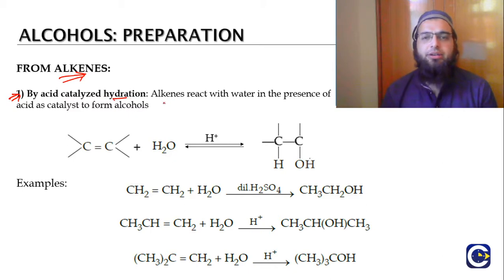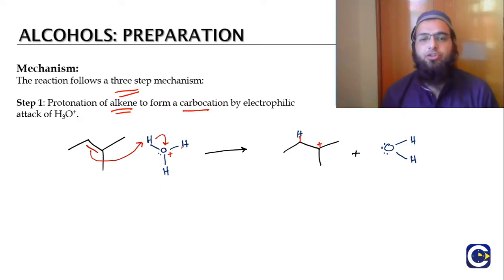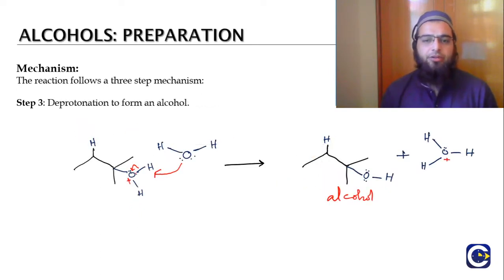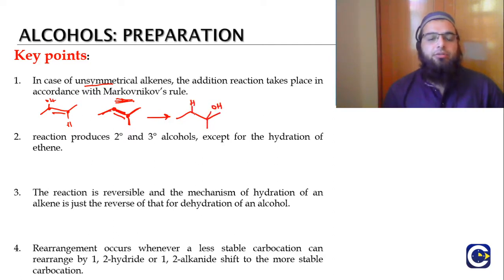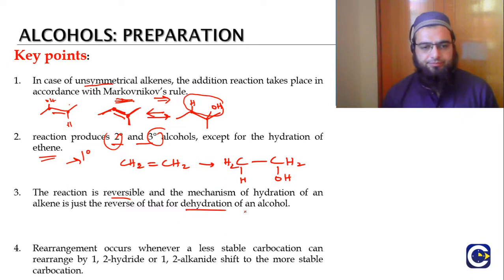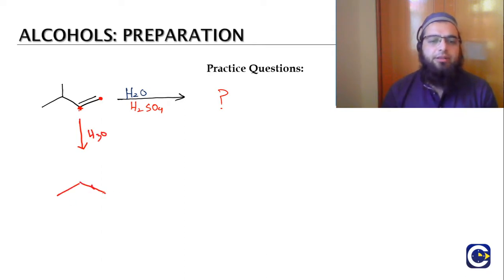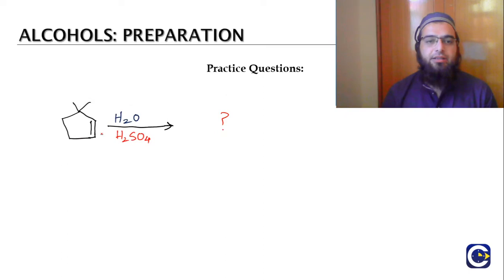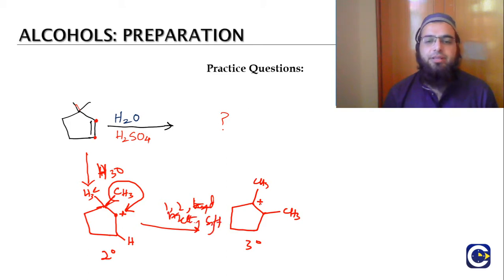Organic Chemistry Preparation of Alcohols from Alkenes (Part 1)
In this video we will get a overview of methods of preparation of alcohols and then preparation methods from hydrocarbons